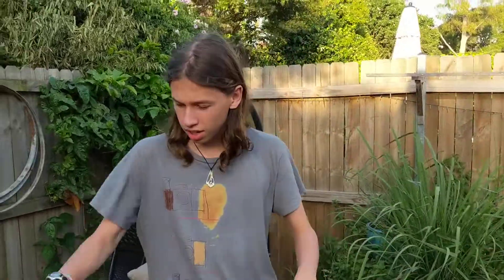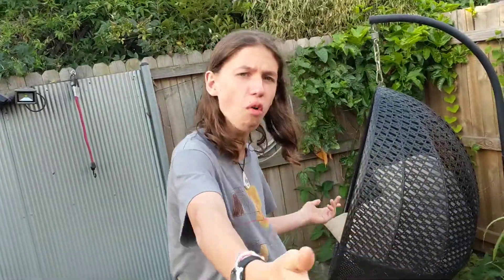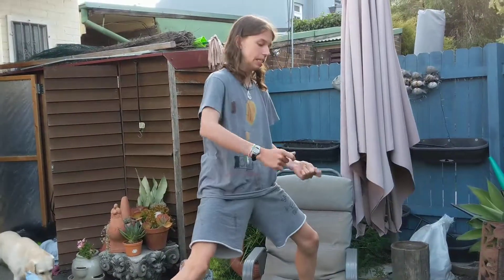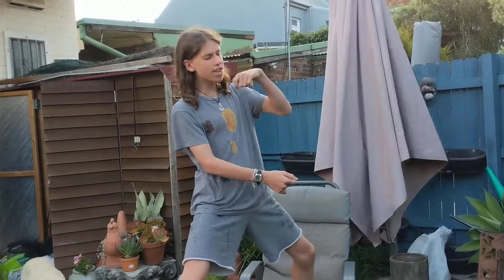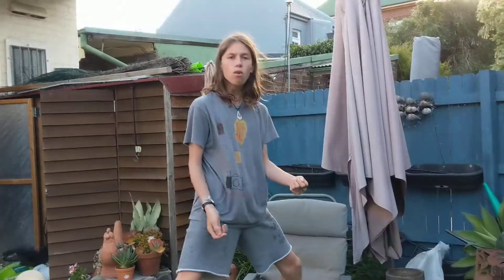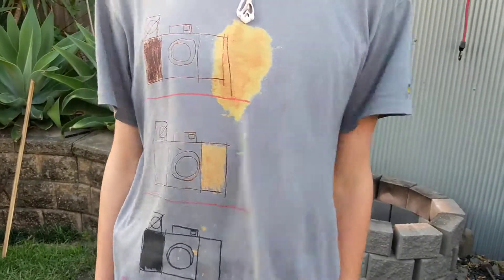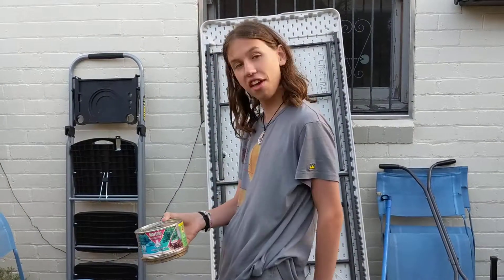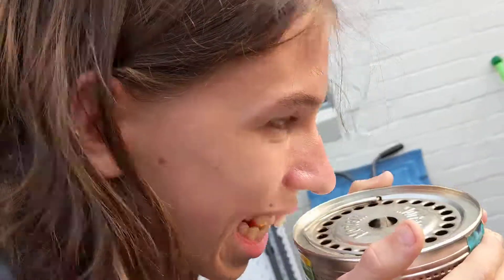how to cook steak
yes and good steak make